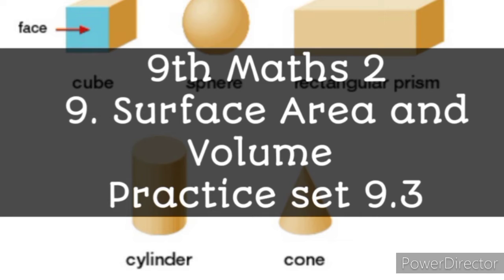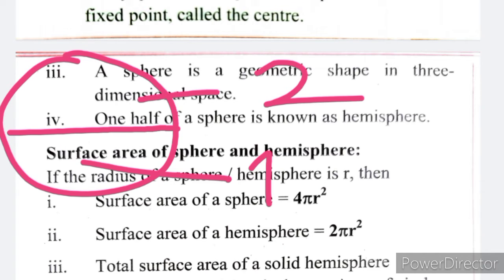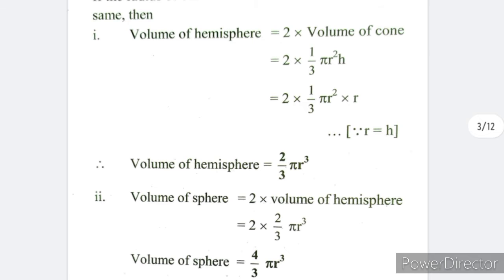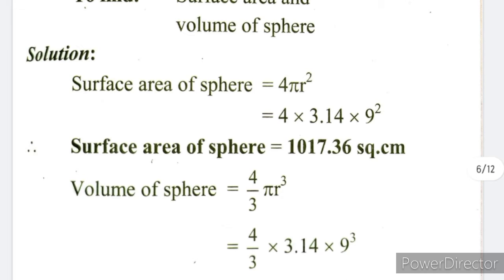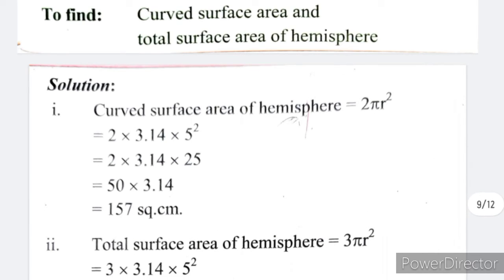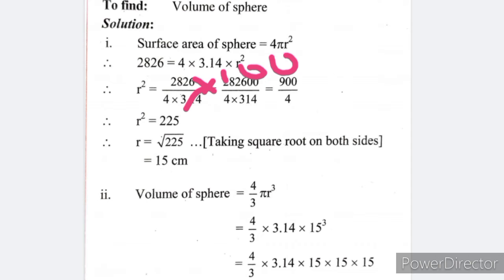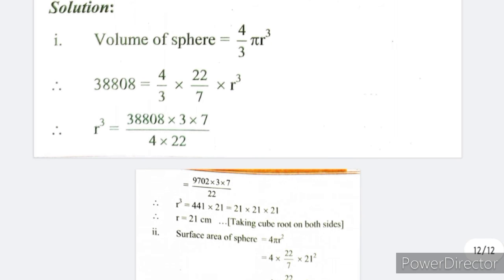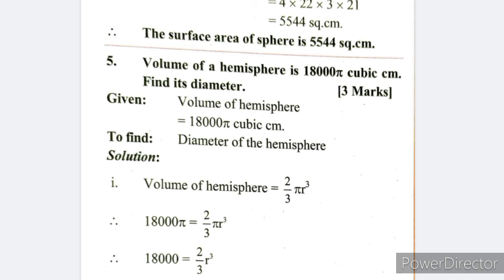9th class geometry chapter 9 practice set 9.1 | Class 9 maths chapter 9 exercise practice set 9.1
9th class geometry chapter 9 practice set 9.1 | Class 9 maths chapter 9 exercise practice set 9.1 |

In this video we are solving practice set 9.3 . I hope that you understand it and if any doubts then comment me .